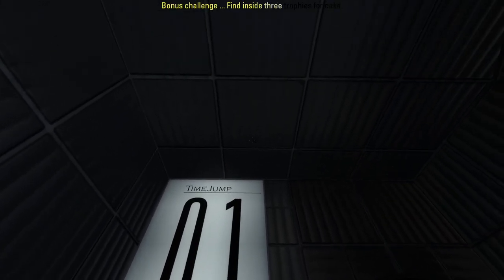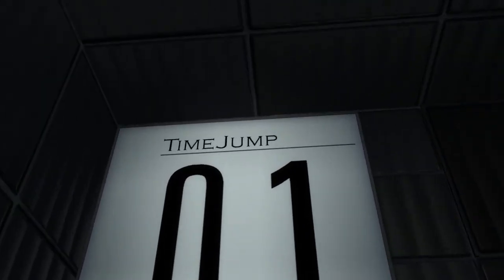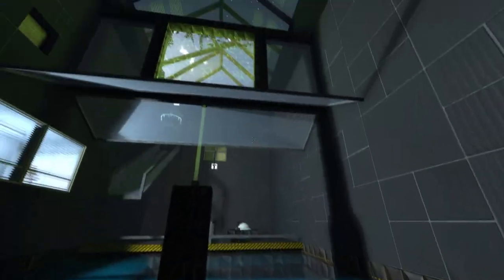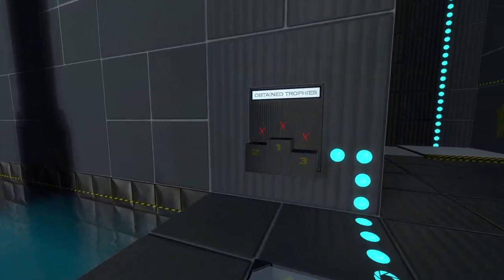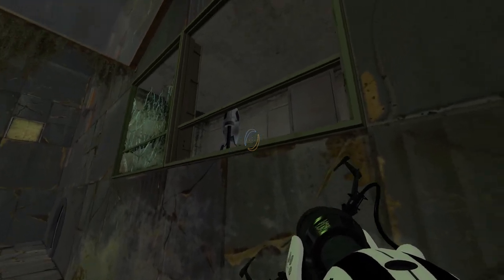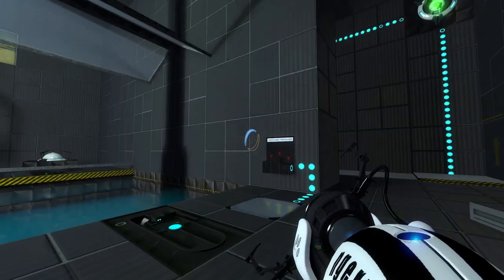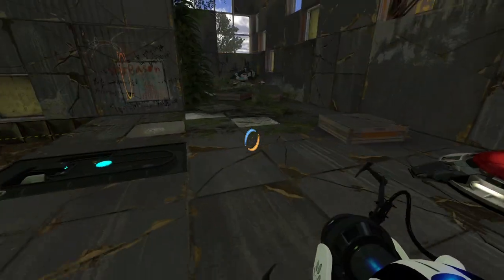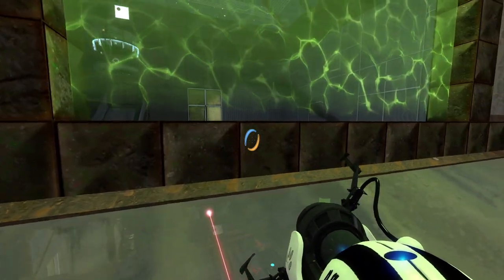"TIMEJUMP" | Perpetual Testing #278 | Portal 2 Community Maps & Mods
“TIMEJUMP”
By tuleby (CZ)

OK. To summarise,
Back to the future: Back and forth at will localised to the same place / means of travel.

Terminator: One way, to the past only. Technically the same as Bender Rodriguez, you want to get to the future? Then you have to wait.

Bill & Ted: Anywhere and any place in time at will, strangely the same as Dr.Who.

Quantum Leap: Predetermined time / location / and host, jumps require completion of certain acts.

Sliders: Calculable randomised openings of predetermined wormholes to unknown time and location.

Superman: flies faster than the speed of light backwards around the sun (stupid).

Timecop: No body cares.

All music is in game, and is used in accordance with the Valve Video Policy: